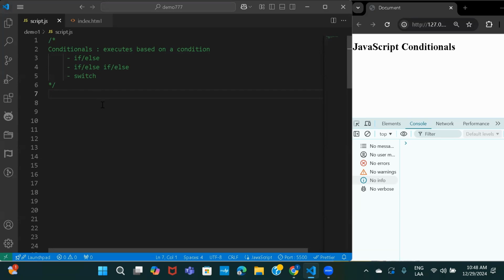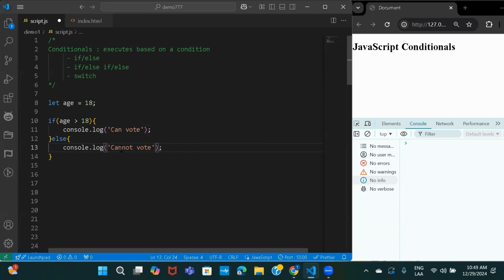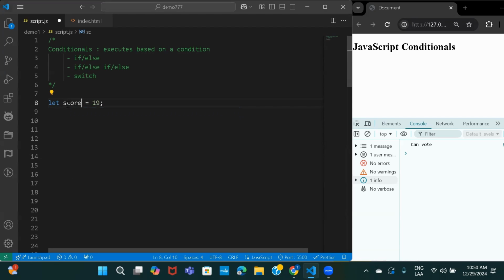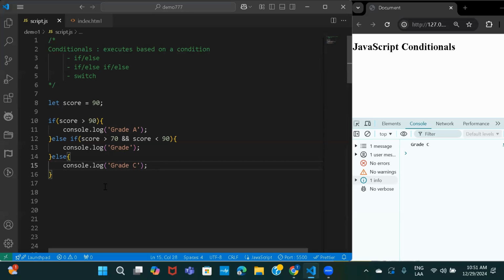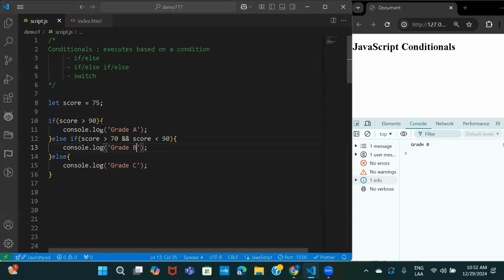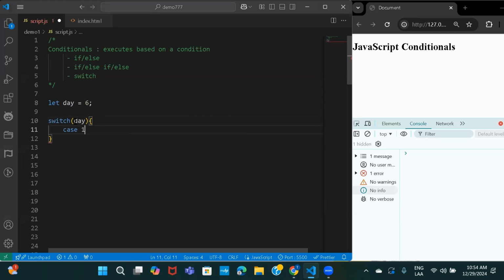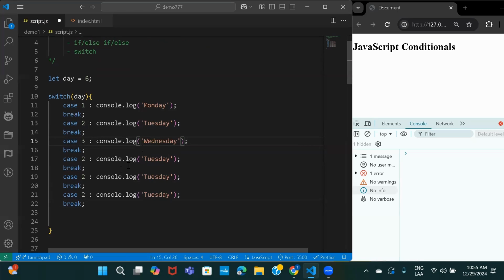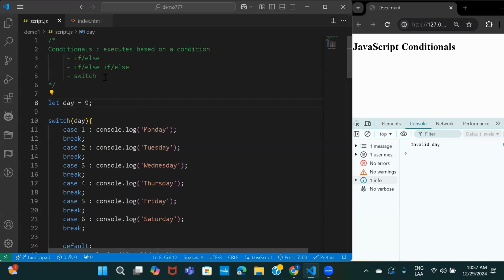JavaScript Conditionals | JS for Beginners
Learn about JavaScript Conditional Statements!